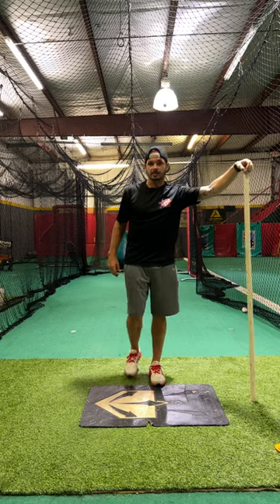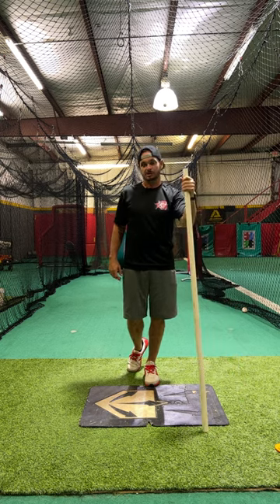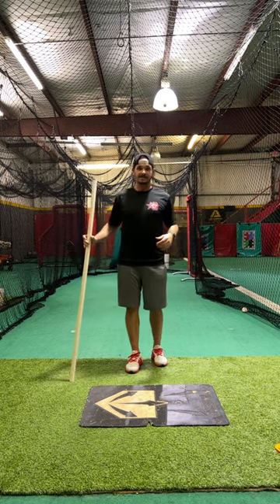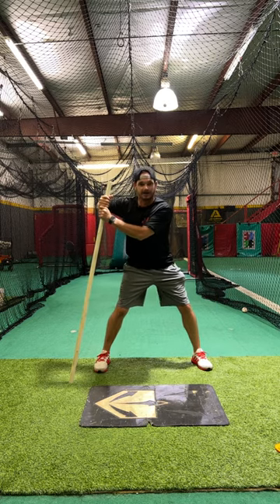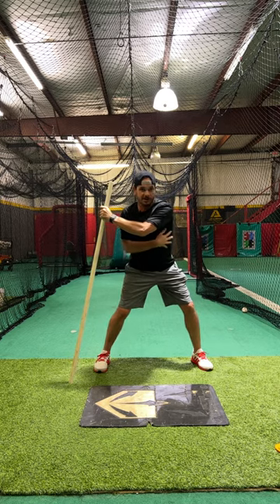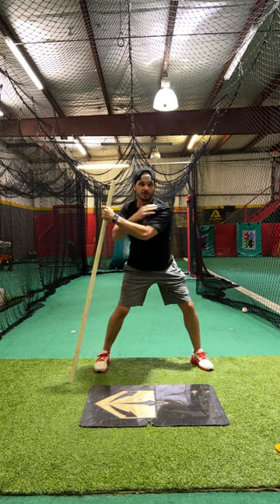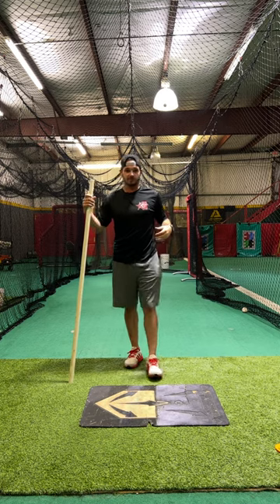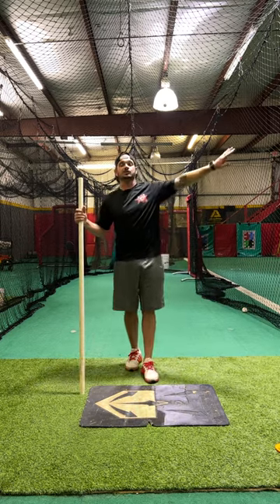PVC Separation Drill - Feel the Core Stretch | Hitting Done Right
Another basic drill for players starting to understand and feel proper sequence and separation in their body/swing.
Just another simple effective use of the PVC pole in our training!
Creating shoulder and hip separation is a MAJOR factor in bat speed!